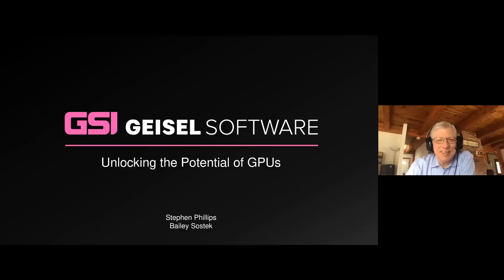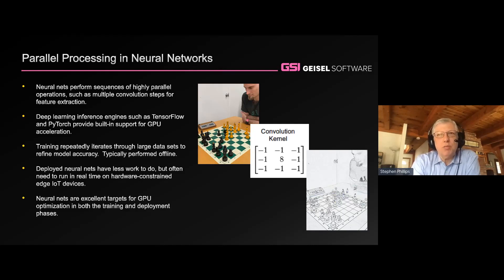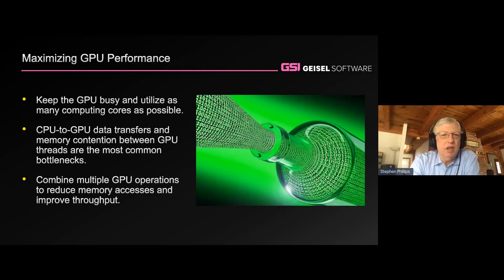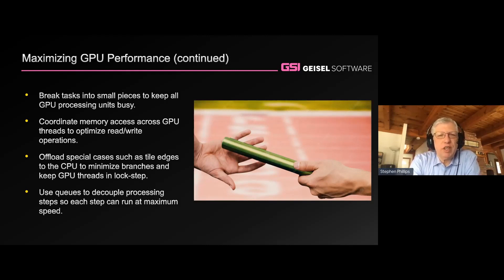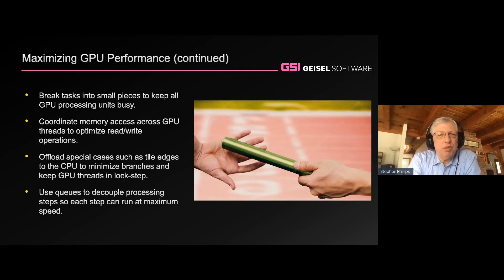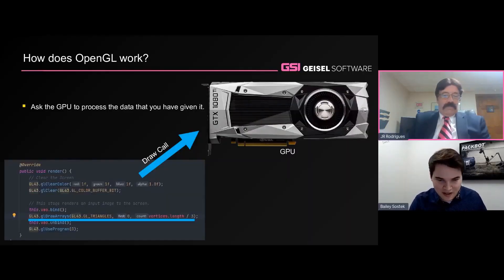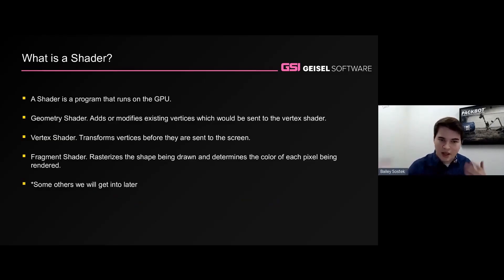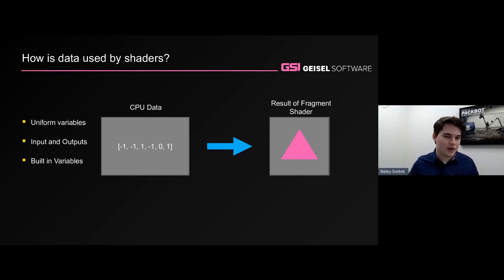Unlocking the Potential of GPUs: A Webinar and Q&A on GPU Optimization - Tech Webinar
GPU optimization has become increasingly important in fields ranging from scientific computing and data analytics to gaming and computer graphics. However, many developers still struggle to take full advantage of the processing power available in GPUs. In this webinar, we will explore the advantages of GPU optimization and the tools and techniques you can use to achieve significant performance gains in your applications.

Whether you are a seasoned GPU developer or just starting out, this webinar will provide you with the information and guidance you need to unlock the full potential of GPUs in your applications!

Presenters

Stephen Phillips
Senior Software Engineer, Geisel Software
Stephen Phillips studied at MIT during the first wave of Artificial Intelligence research, graduating with a Bachelor of Science in Computer Science and Engineering in 1985. Throughout his career, he has specialized in developing and optimizing graphical imaging and machine vision algorithms. Stephen has a wealth of experience in creating GPU kernels for graphical processing tasks, including a 3D imaging algorithm that saw a remarkable 700X performance improvement over C++.

Bailey Sostek

Software Engineer, Geisel Software
Bailey Sostek is a talented software engineer and is currently pursuing a Master's degree in Computer Science at Worcester Polytechnic Institute. Bailey has been developing a framework to automatically optimize GPU programs through parallelization. This framework determines what work is trying to be done on the GPU and splits that work across as much of the GPU as is available.

JR Rodrigues

VP of Sales and our Event Moderator
For decades, JR has been strategically and tactically involved with a wide variety of business-to-business software, SaaS, hardware, and consulting services. He was the first Head of Sales for The Mathworks, taking them from $0 to $30 Million in annual sales. He holds an MBA from Harvard University.